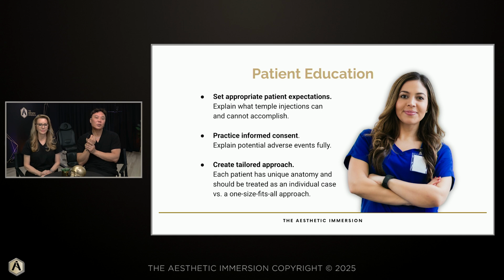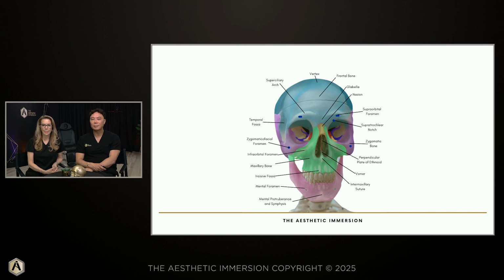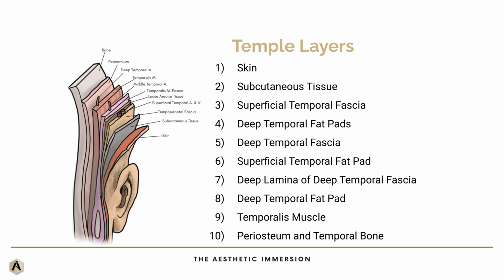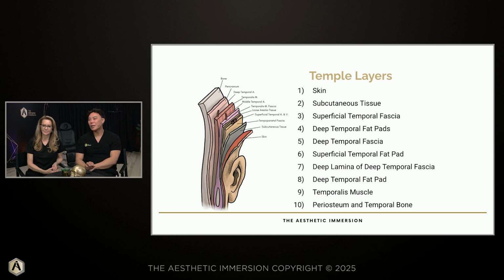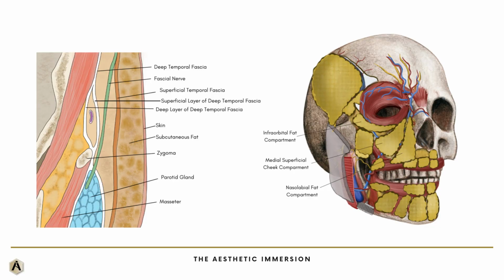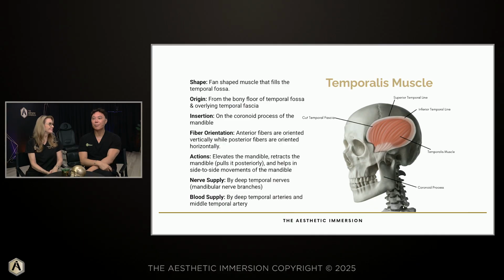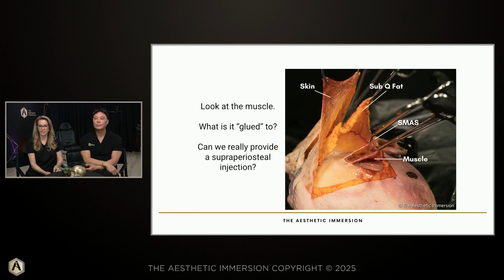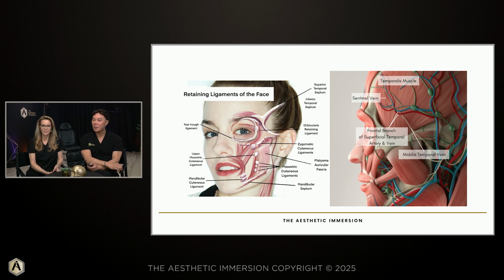Temples | Webinar Highlight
The temple region remains one of the most challenging—yet critical—areas in facial rejuvenation.

Since our last dedicated Temples Webinar in 2019, injection techniques, tools, and understanding of anatomy have evolved significantly. Join us for this updated and advanced training designed to help aesthetic injectors elevate their approach to temple restoration with safer, more precise techniques and longer-lasting, natural-looking results.

 In the full webinar we cover:
✔ The latest insights on temple anatomy and vascular considerations
✔ Modernized injection techniques for enhanced safety and efficacy
✔ Product selection strategies for optimal patient outcomes
✔ Two Live demonstrations and expert guidance

🎯Injection of the Temples: Dr. Gideon Kwok, DO & Lori Robertson MSN, FNP-C

In this video:
00:00 Tailoring Informed Consent in Healthcare
03:14 Temporal Muscle-Bone Adhesion Explained

The Aesthetic Immersion was founded by Dr. Gideon Kwok and Lori Robertson FNP, who have a combined experience of over 25 years in the medical aesthetic industry.

Our smaller immersive trainings courses allow you to learn directly from our expert practitioners, giving you a truly intimate training experience. Our classes are accredited CE.

Our vision for The Aesthetic Immersion, is to develop the most immersive medical aesthetic training experience, so you can take with you what you've learned and apply it in your practice, for your patients.